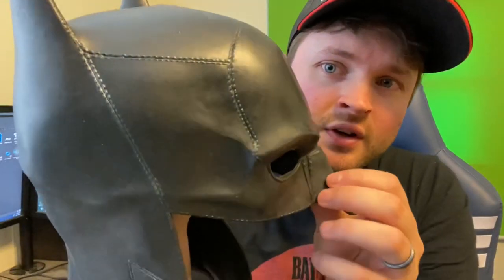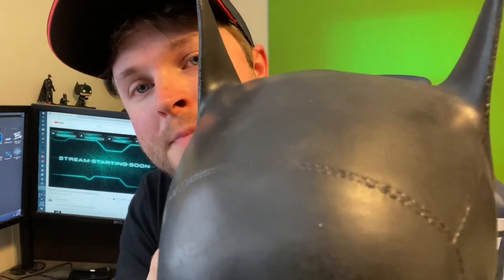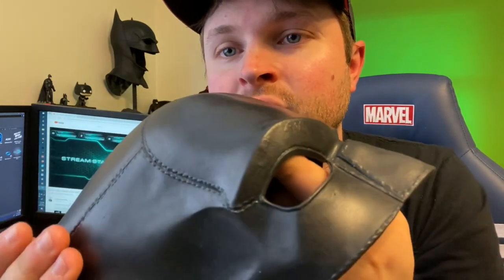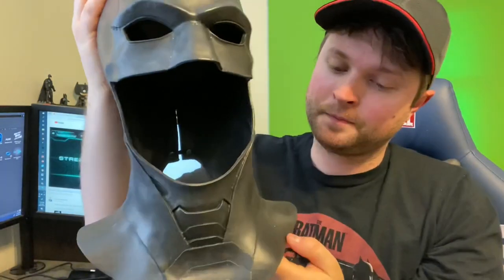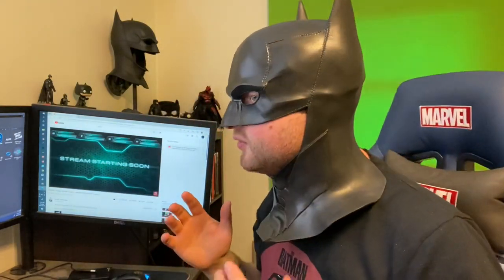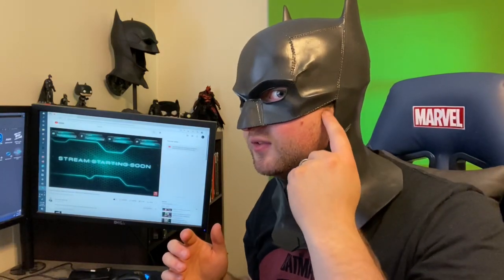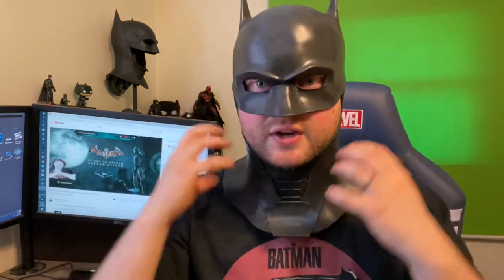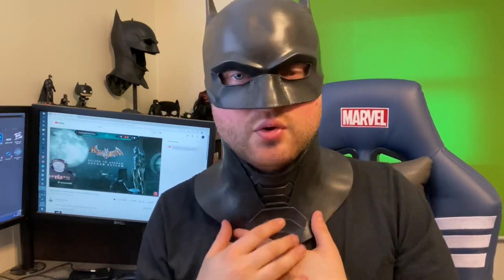The Batman cowl mask by Ministry of Masks purchased on Mercari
In this video I go over a mask made by Ministry of Masks. It's stile is based off of The Batman and is cast in latex rubber.

Feel free to stop by the channel on Tuesdays and Saturdays as I stream the Arkham Trilogy and typically talk Batman!

As stated in this video, once we reach 1,000 subscribers, I will be giving away some of the cowls I am reviewing for free!! What!?

Not currently available.